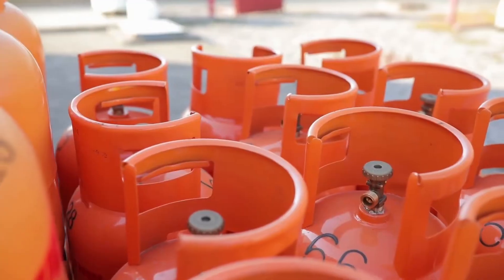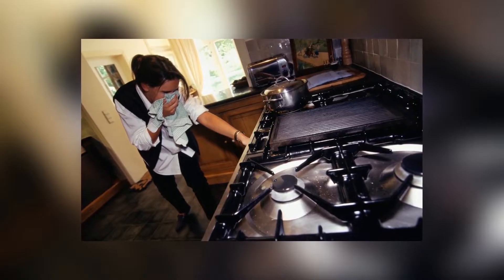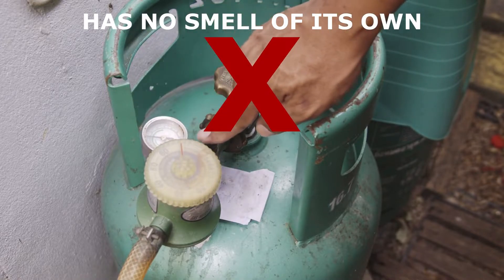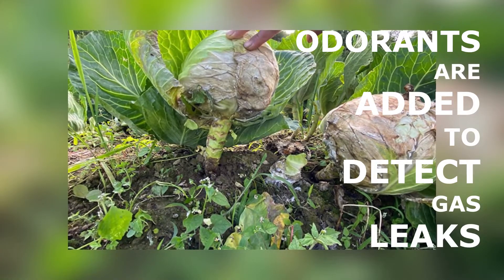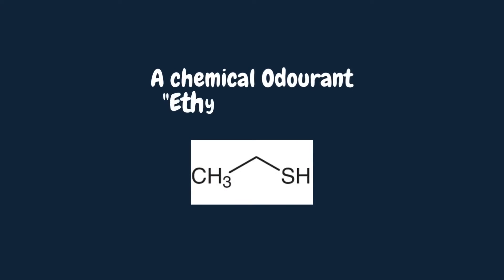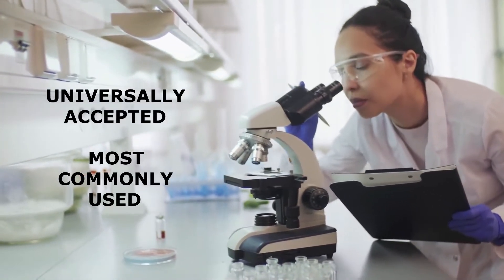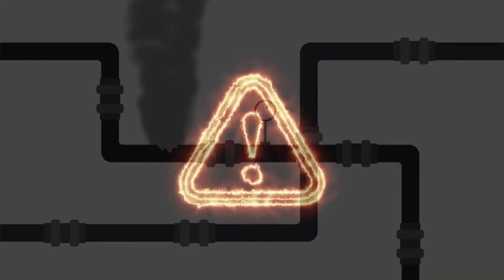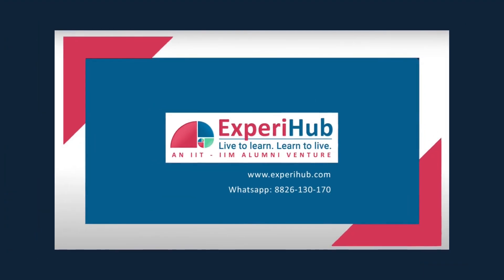Why does LPG have no smell of its own | LPG is an Odourless Gas| Fuels | Coal & Petroleum | HOTS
If LPG is an odourless gas, then how do we detect a gas leakage?

Ans.  This is not done by adding rotten cabbage or eggs !!

Instead it is done by adding a chemical odourant named Ethyl Mercaptan to the LPG Gas.
Ethyl Mercaptan,  a sulfur compound is a clear liquid with a very strong and distinctive smell. Adding it helps us to identify and alert the user about a gas leakage which would otherwise go unnoticed due to the odourless LPG Gas leading to dangerous situations like a fire or explosion.

Ethyl Mercaptan is not only  used as an additive to odorless gases like butane, propane, and petroleum to give them a warning odor BUT is also used in the manufacture of fungicides, pharmaceuticals, insecticides, resins, and other chemicals.